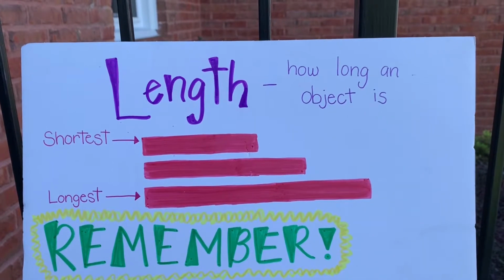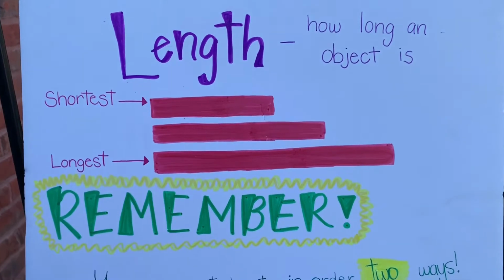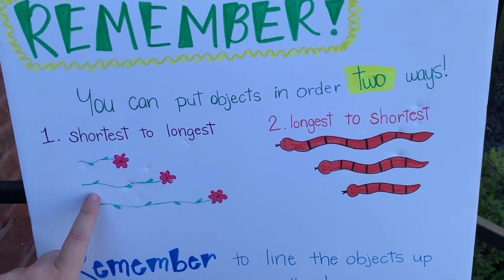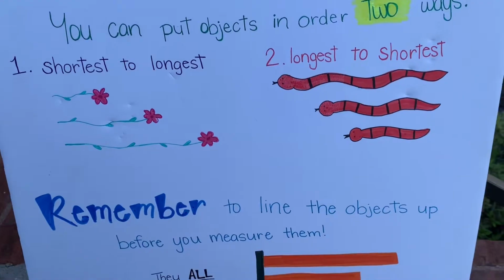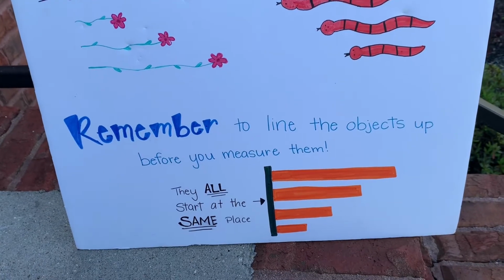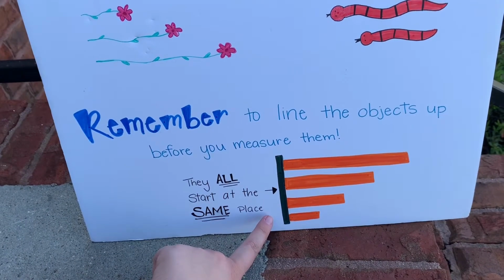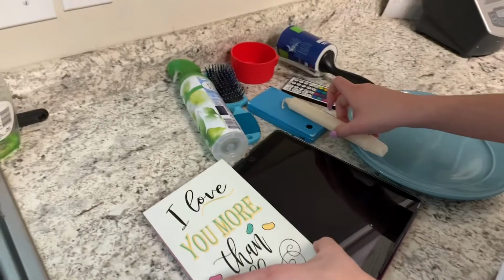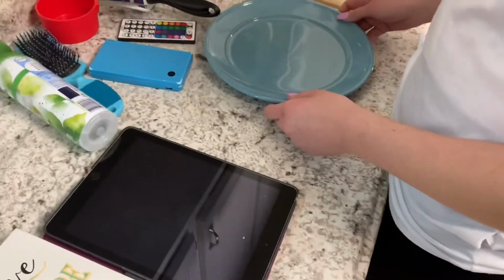Let’s learn about length!